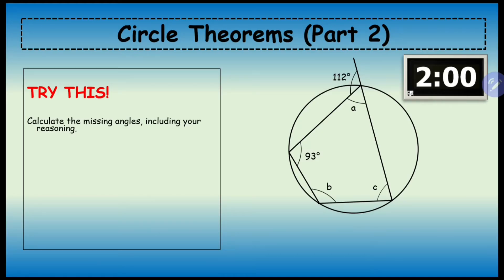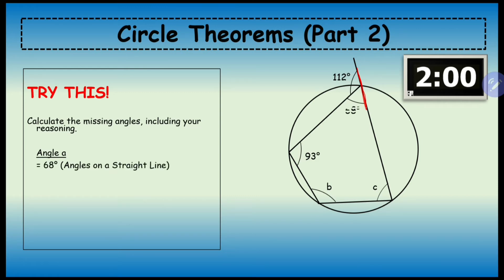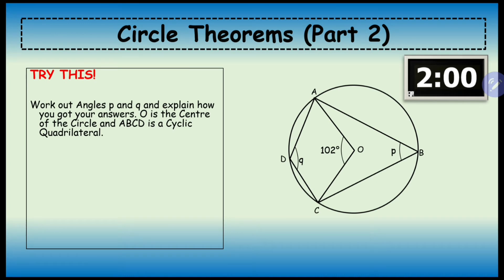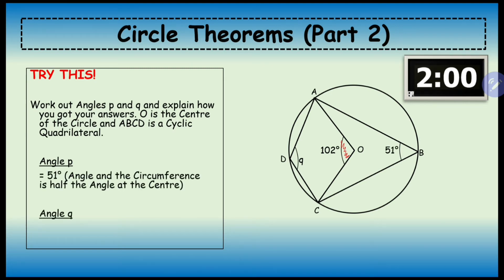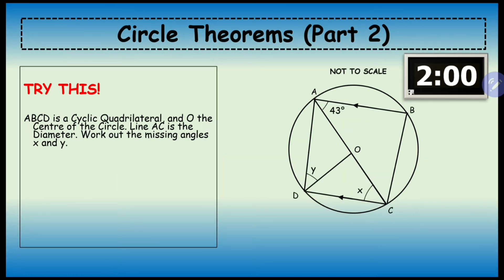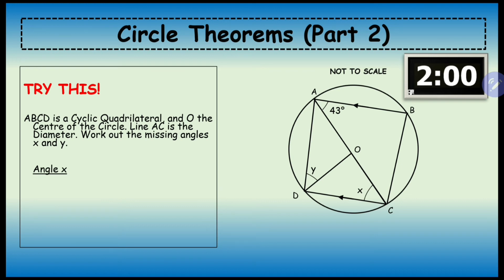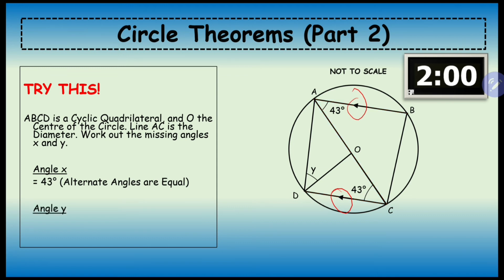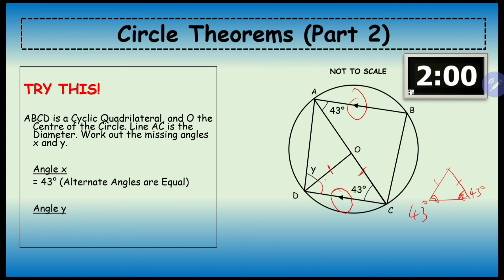Circle Theorems | Examples | Geometry | Mathematics | Brainfood